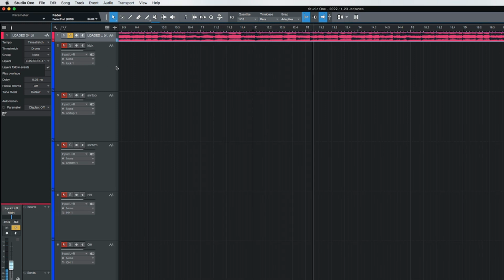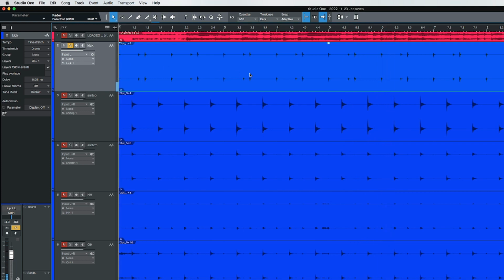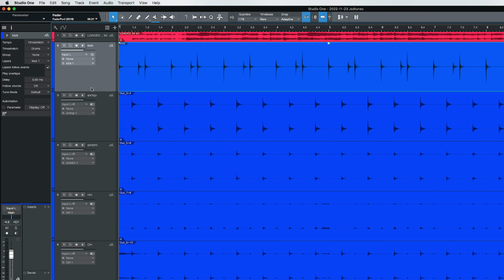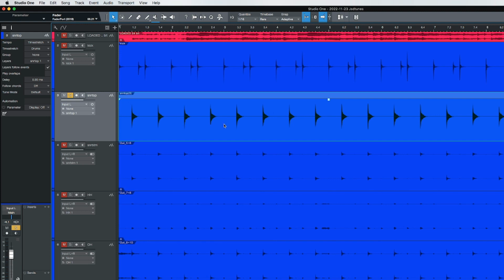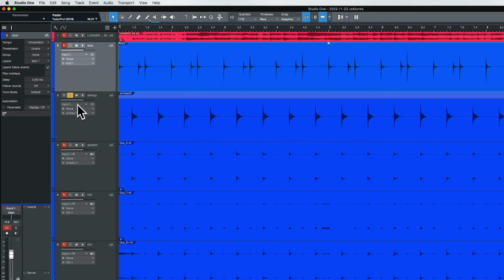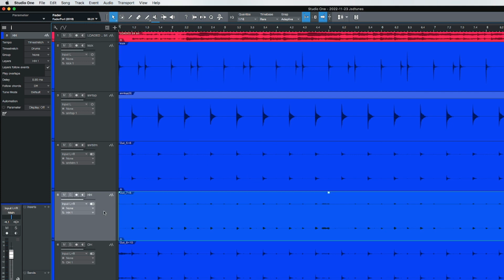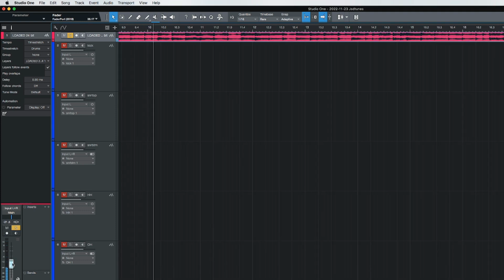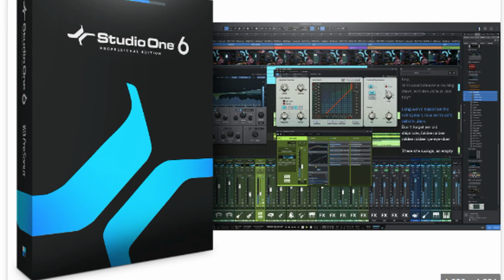How to Convert a Stereo Audio Track to Mono in Studio One Pro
Nashville based Country Music Producer Jed Demlow shows how and why to  How to Convert a Stereo Audio Track to Mono in Studio One Pro